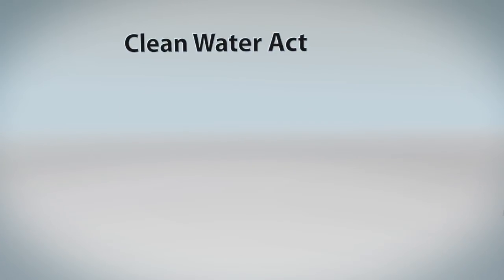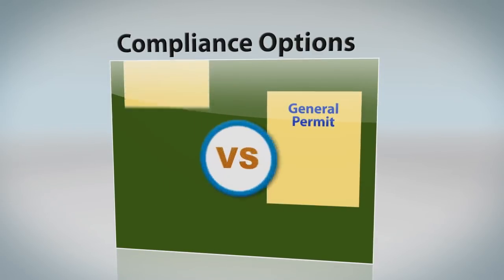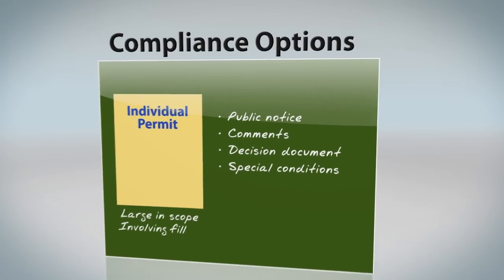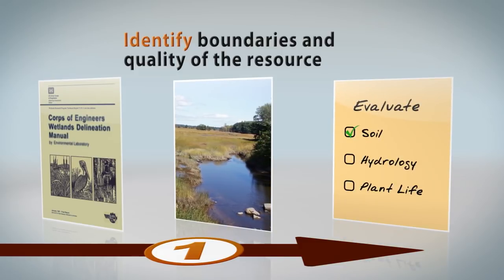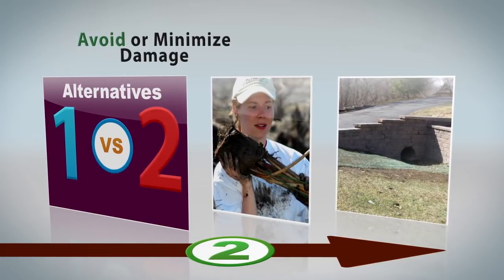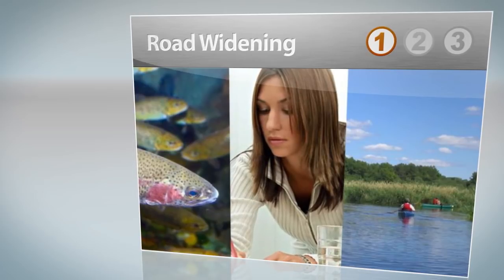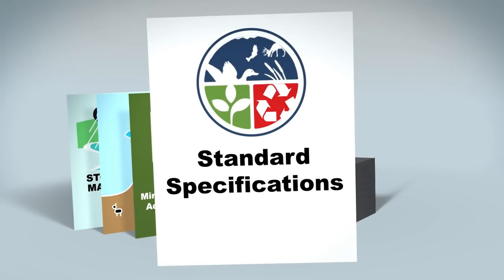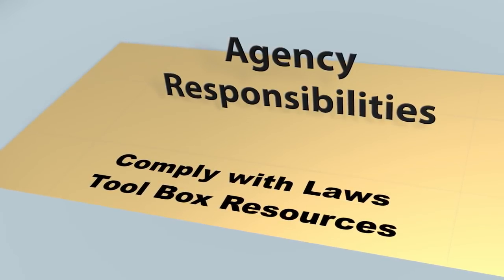Section 404 of the Clean Water Act